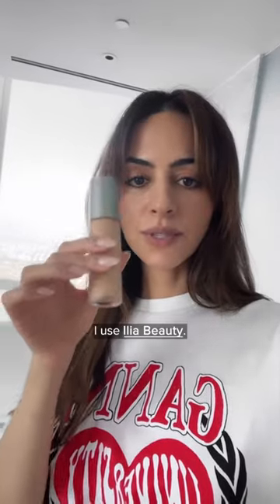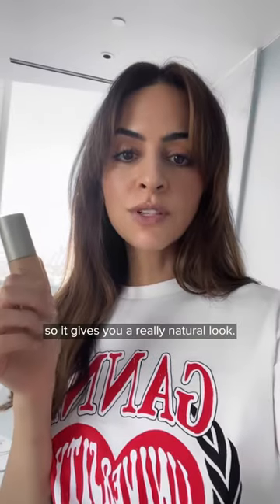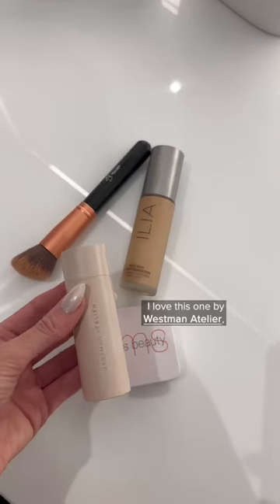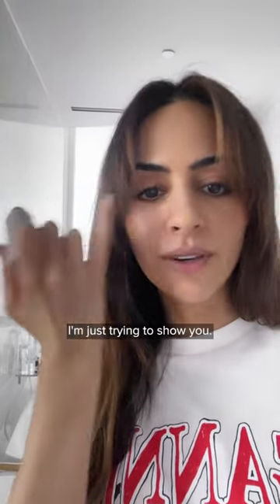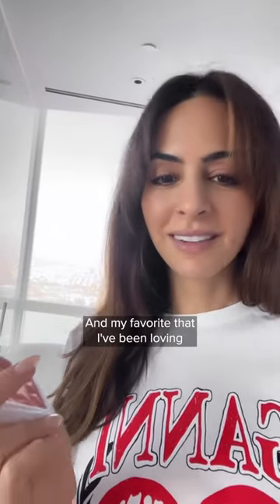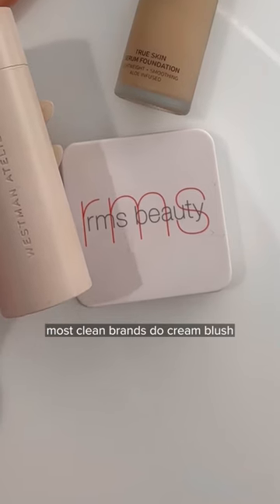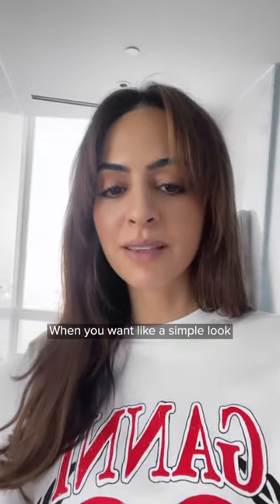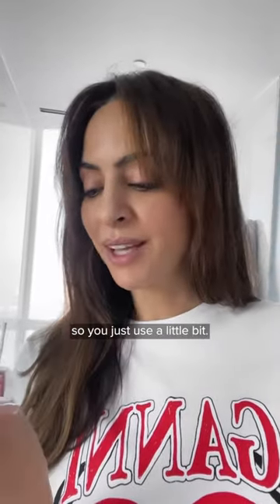my go-to clean makeup